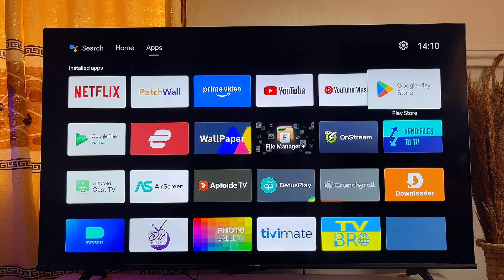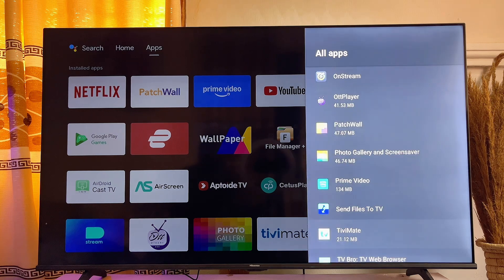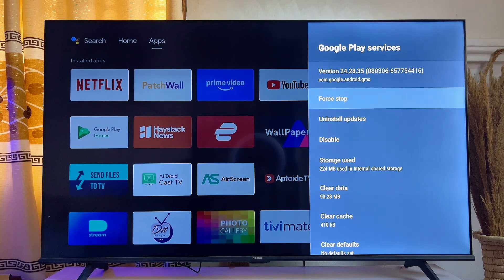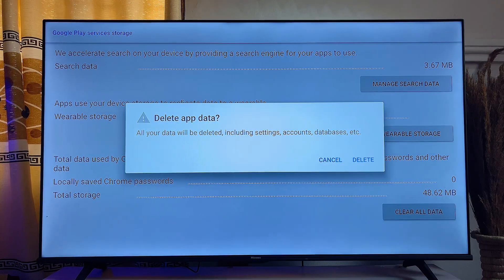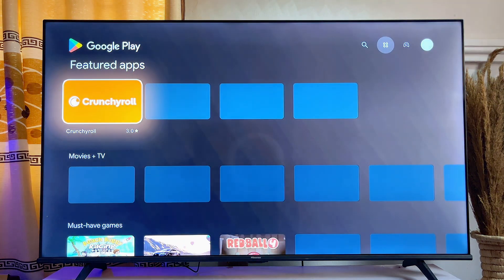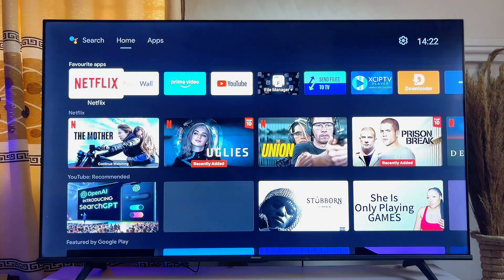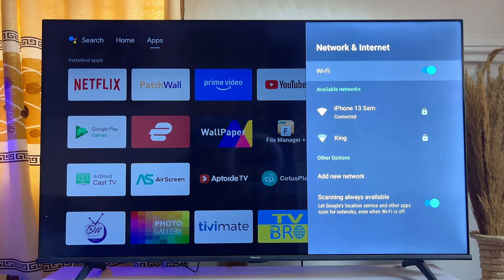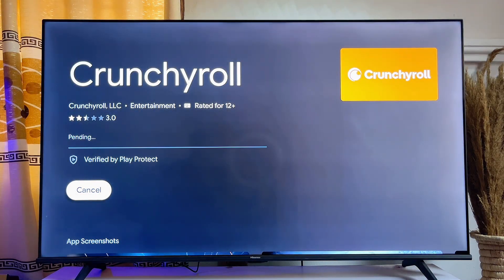How to Fix Play Store Install Pending Problem on Smart TV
In this video, I explained how to fix the issue of Play Store install pending on Smart TV. I walked through the process of resetting the Google Play services system app, which automatically resets the Play Store and solves the install pending issue. By following these steps, you should be able to restore the functionality of the Google Play Store, allowing apps to download and install without any delays. Whether you're using a Samsung, Sony, Hisense, or any other Android TV, this method will help you resolve the Google Play Store install pending problem quickly and easily.